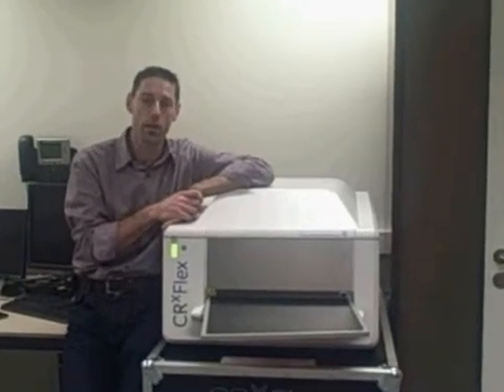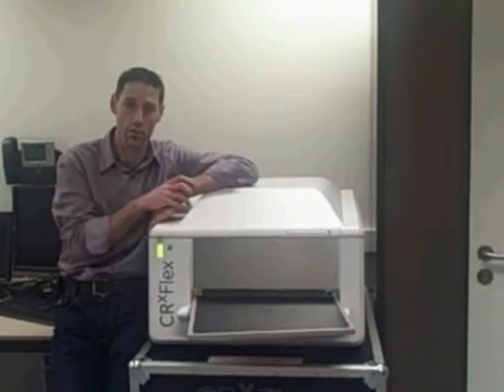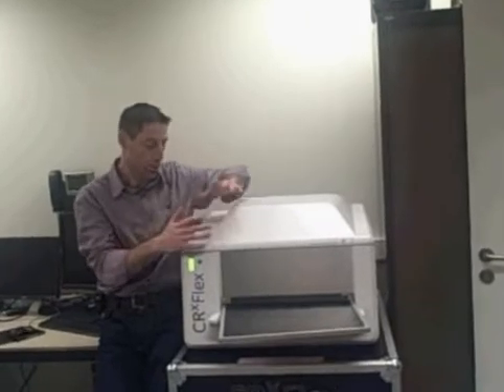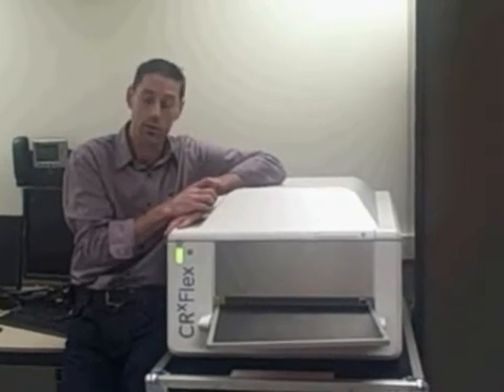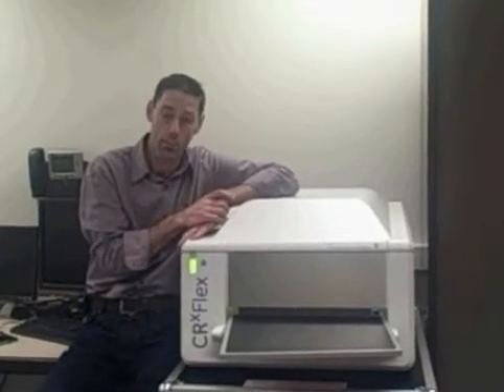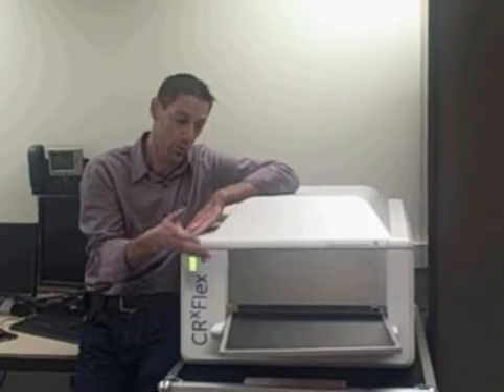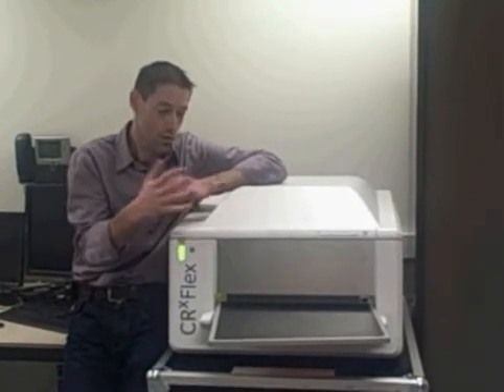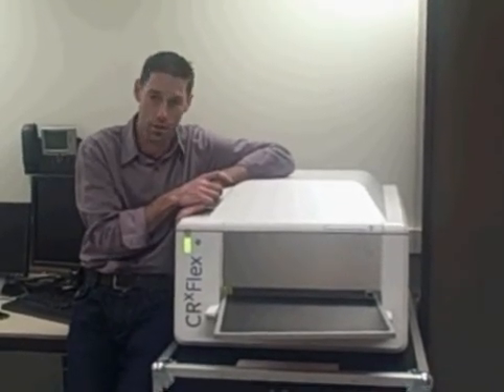CRxFlex for the Oil & Gas Industry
Steven Wissels from GE discusses the benefits of using CRxFlex in the oil & gas industry.